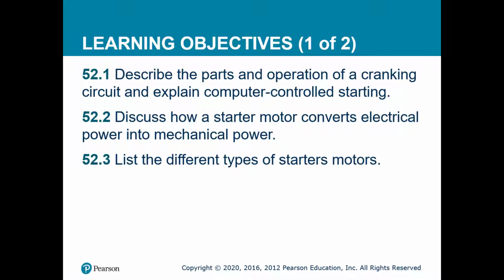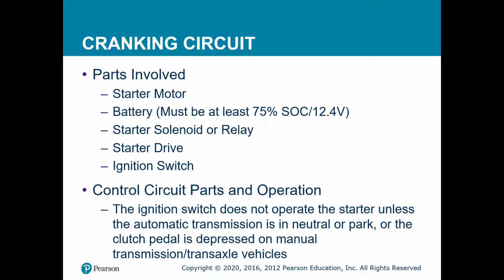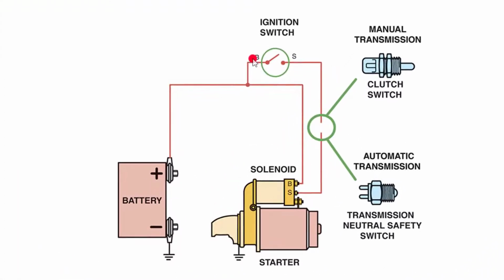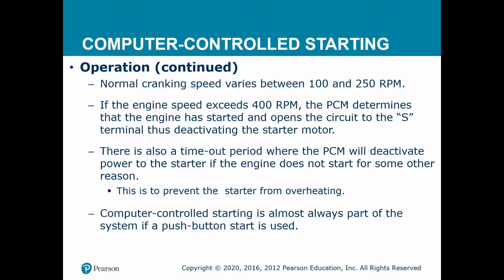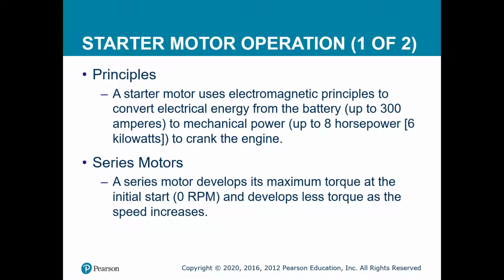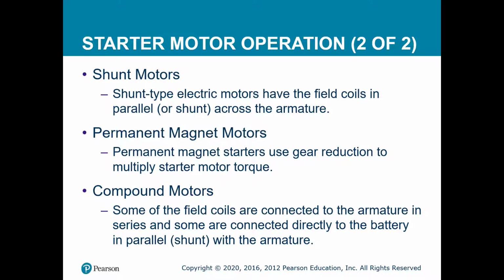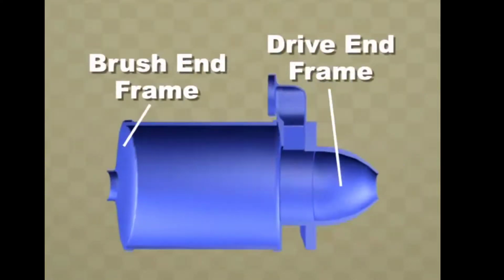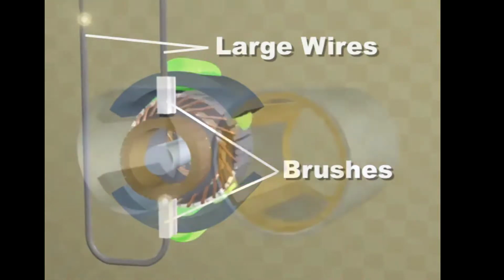Chapter 52 Recorded Lecture Part 1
This is the first part of a two part (pre-recorded) lecture that covers the following objectives:

52.1 Describe the parts and operation of a cranking circuit and explain computer-controlled starting.

52.2 Discuss how a starter motor converts electrical power into mechanical power.

52.3 List the different types of starters motors.

52.4 Describe gear reduction starters.

52.5 Describe the function of starter drives and solenoids.

Please note that there are both audio and visual lecture attendance codes scattered throughout this lecture. Please write these codes down as you see and hear them. At the completion of this lecture, you will be required to go to the assignment folder and take the online lecture attendance quiz in order to get credit for attending this lecture.